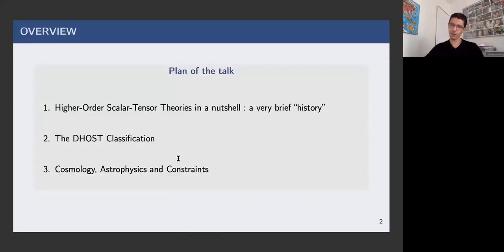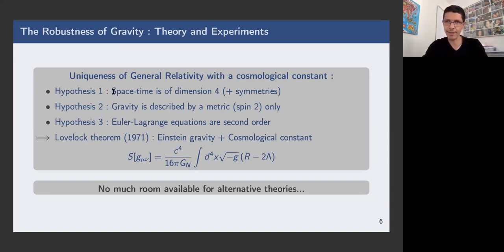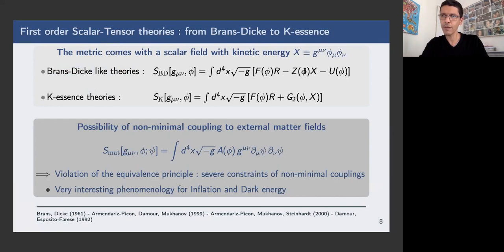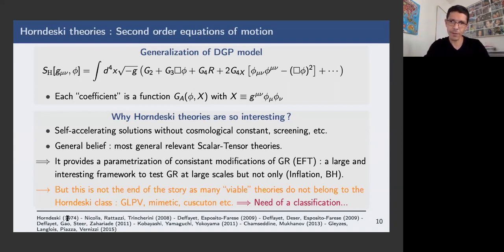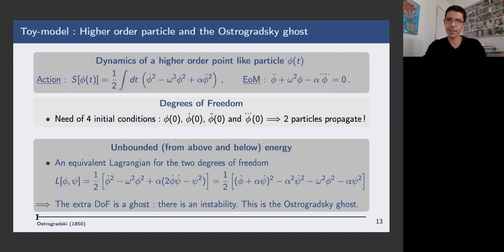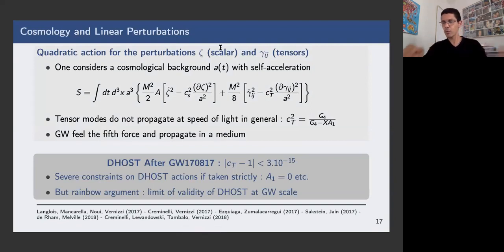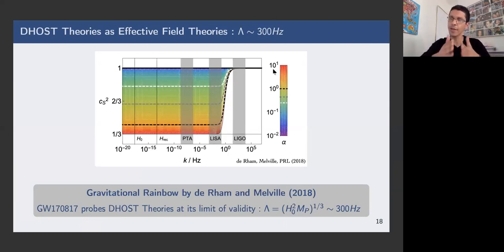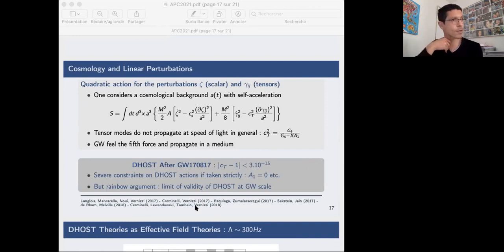Classification of Scalar Tensor theories Karim Noui APC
The last few years have witnessed a great enthusiasm for modified theories of gravity and particularly for scalar-tensor theories. The motivations to modify gravity are to test the limits of general relativity on the one hand and also to propose "answers" to open questions of cosmology and astrophysics (for e.g. dark energy). In this context, many theories have emerged and a very complex landscape of theories has appeared in the literature. In this talk, I will show how we can clarify this landscape, classify some of these theories and how we can construct the most general tensor-scalar theories (aka DHOST theories) that are physically viable (in a precise sense that I will give). Finally, we will show how these modified theories can be applied to cosmology (to account for dark energy) and in astrophysics. We will also review their status in view of recent GW and other cosmological data.